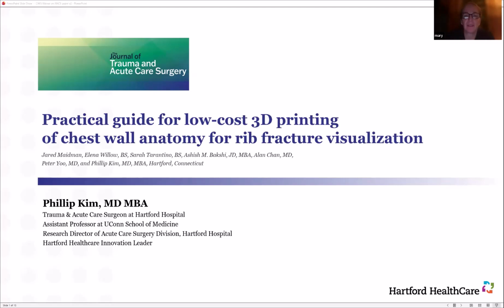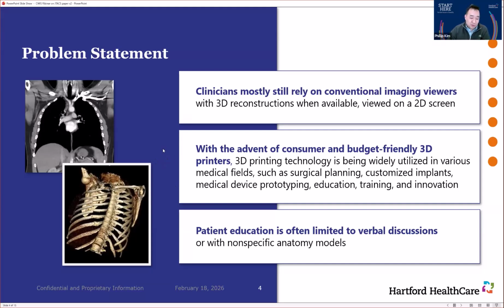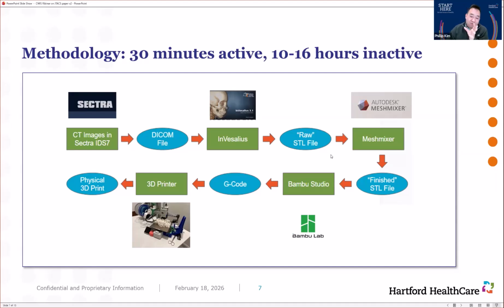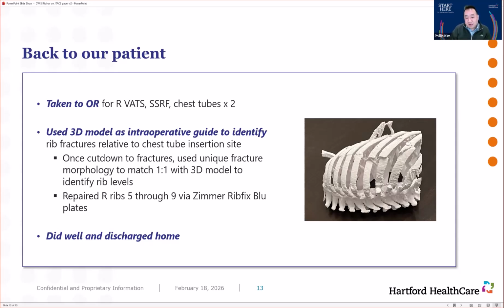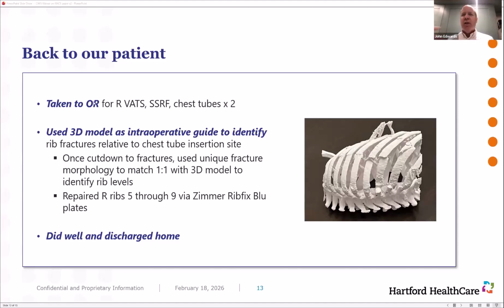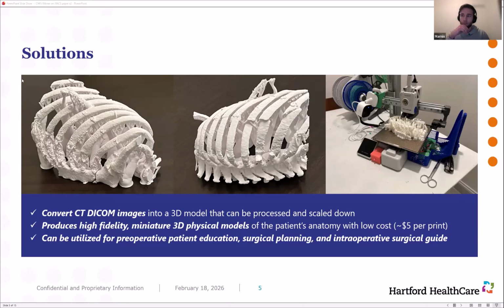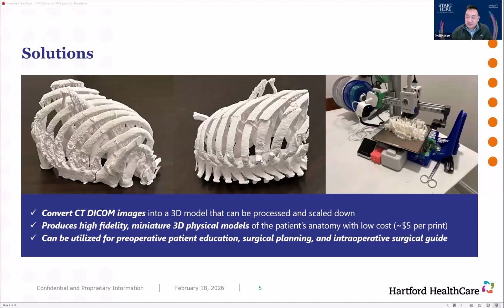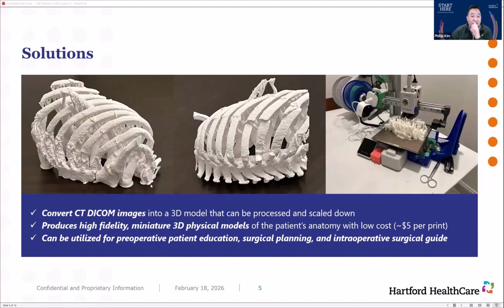CWIS Ribinar: February 2026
CWIS Ribinar: "Practical guide for low-cost three-dimensional printing of chest wall anatomy for rib fracture visualization"

Presenter:
Phillip Kim, MD, MBA

Acute Care Surgeon, Hartford Hospital
Assistant Professor of Surgery, University of Connecticut School of Medicine
Director of Research for Acute Care Surgery, Hartford Hospital
Hartford Healthcare Innovation

Date of recording: February 18, 2026